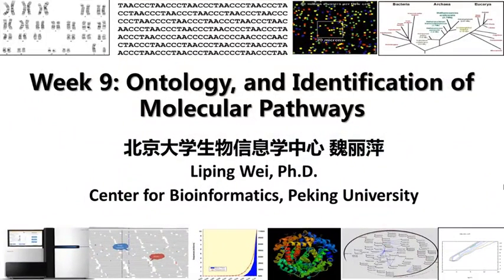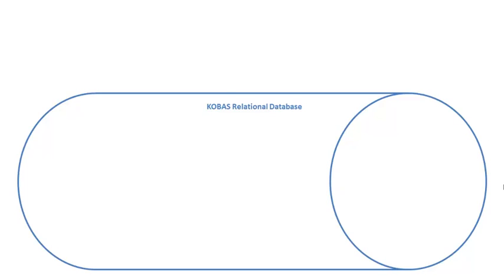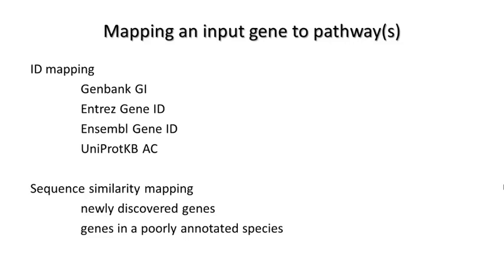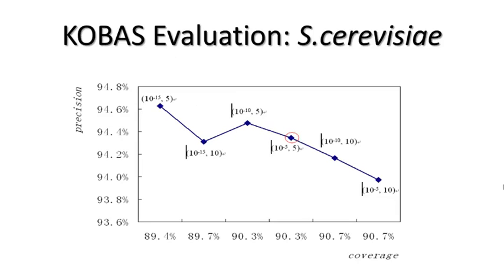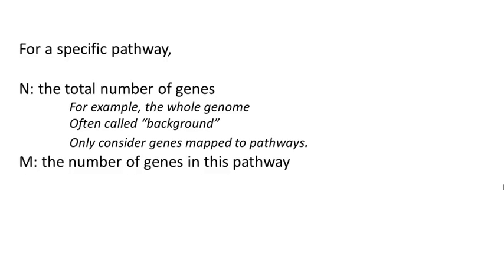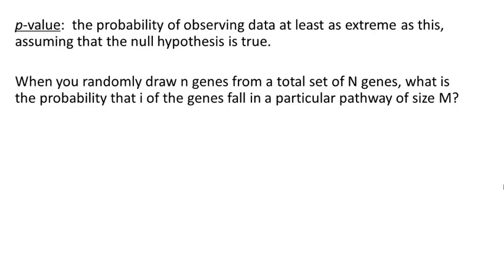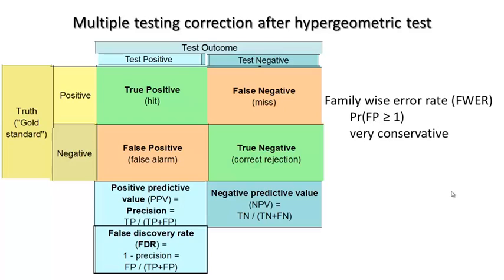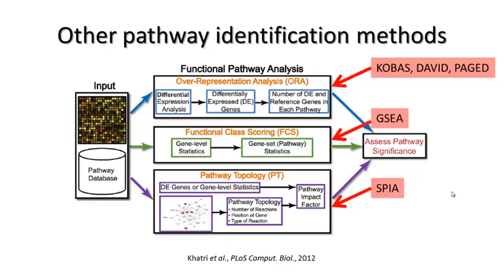Tin Sinh Học - Đồng hóa con đường chuyển hóa (part 9-4)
Pathway Identification